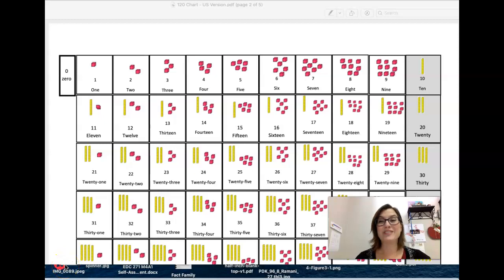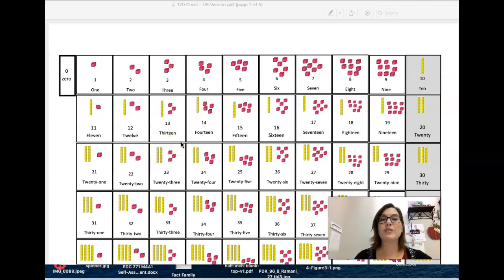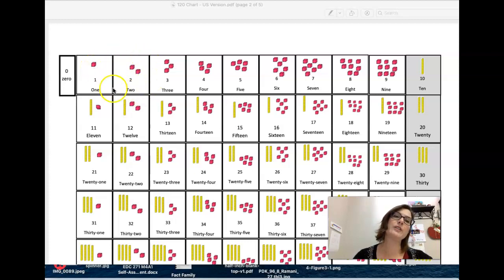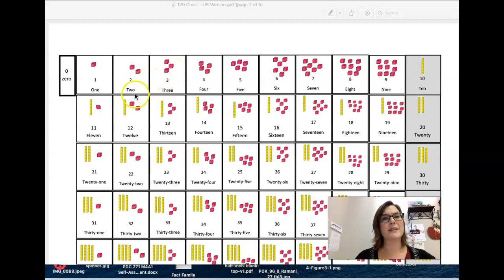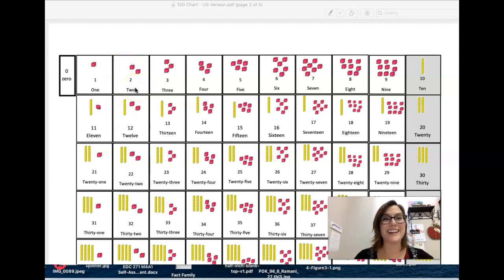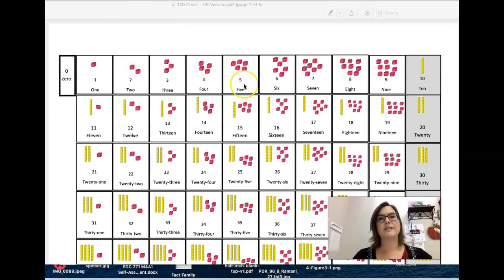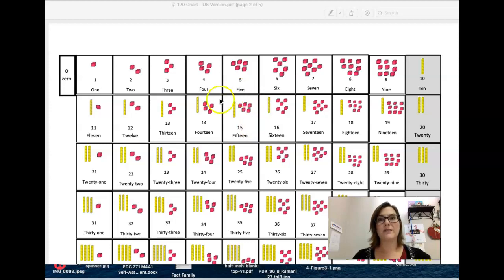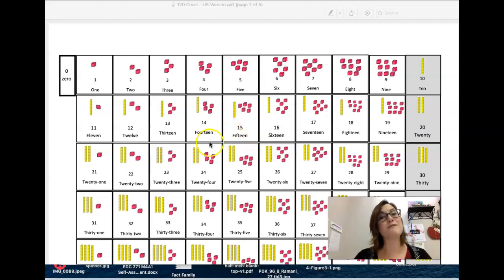Comparing Number Neighbors